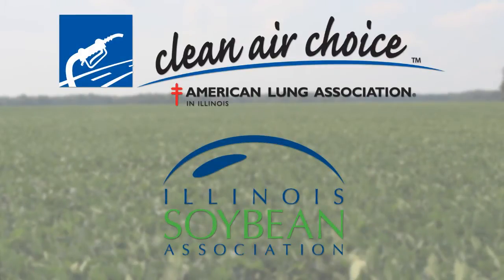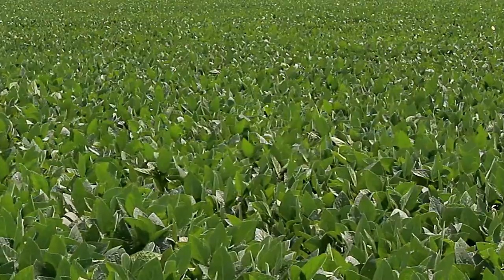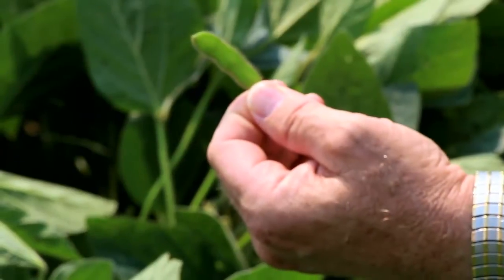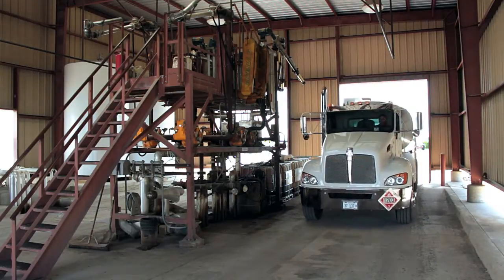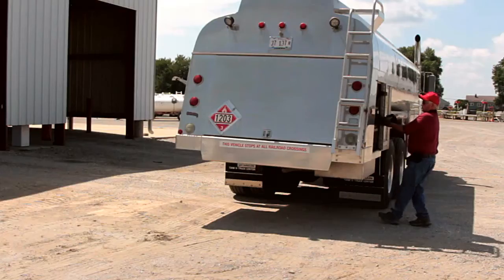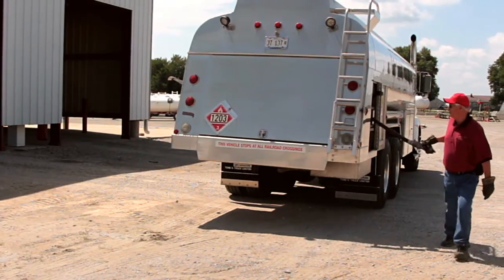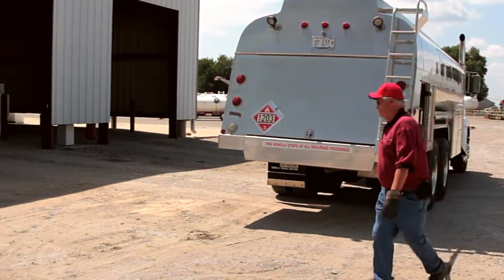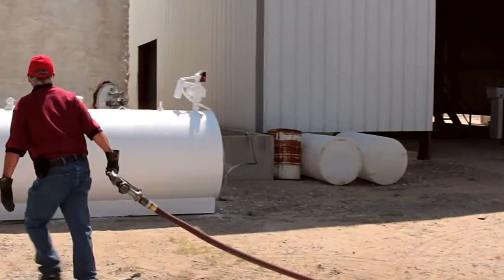The Benefits of Biodiesel: Illinois Soybean Association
Biodiesel offers numerous mechanical, economic, and environmental benefits, and is currently being utilized in several large fleets in Illinois.

Video facts include:

-Biodiesel can be blended with petroleum diesel to create a biodiesel blend (B2, B10, B20, B100).

 -Biodiesel blends can be used in diesel engines with little or no modifications.

-Biodiesel adds lubricity and has the highest energy balance of any alternative fuel.

-Vehicle power and performance remain virtually unchanged.

-Biodiesel is made from new and used soybean oil and other by-products, and reduces greenhouse gas emissions by 78% when compared with diesel, helping to protect human health, the environment, and our economy.

"The Benefits of Biodiesel" also includes interviews with current fleet managers (CityLink Peoria and the Peoria Disposal Company), industry experts (Agland FS) and an Illinois farmer.